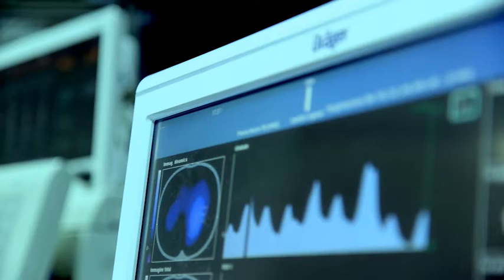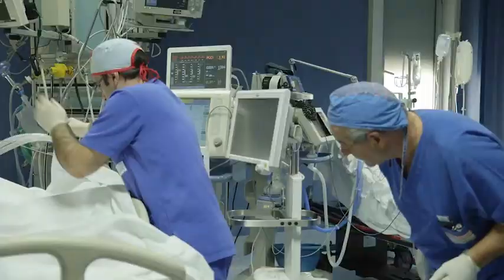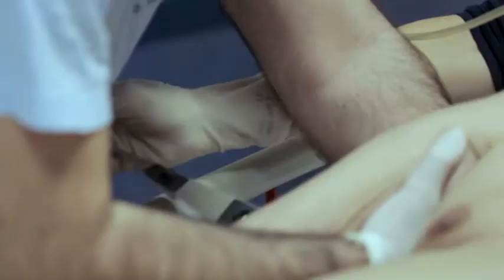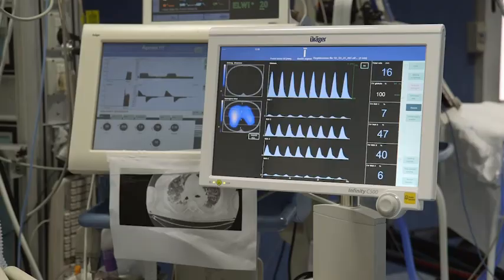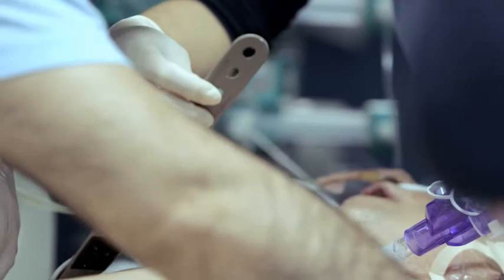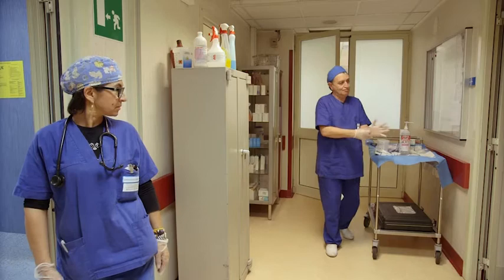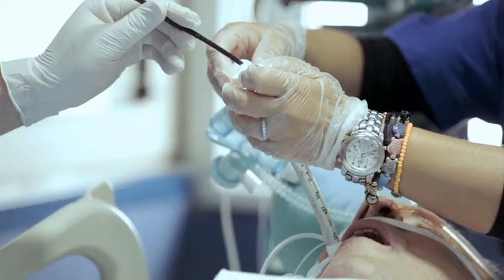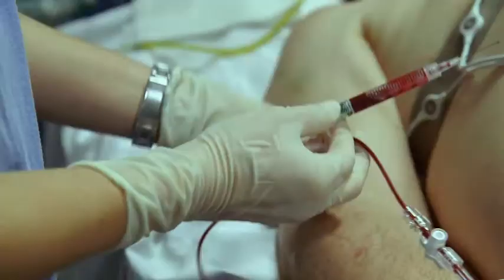User Insight: Working with PulmoVista 500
PulmoVista 500 in everyday clinical routine

There are patients in the intensive care unit of Garibaldi Hospital in Catania, Sicily, whose vital bodily functions are defective or have failed and require mechanical ventilation. Using the PulmoVista 500, the ventilation of these patients is made continuously visible in real time, thus enabling an individualised respiratory therapy guidance.

Professor Sergio Pintaudi, chief physician for anaesthesiology and intensive care at the Garibaldi Hospital, and his team use PulmoVista 500 for ventilated patients. He calls the device an ‘assistant’ and a ‘good companion’ of an intensivist.